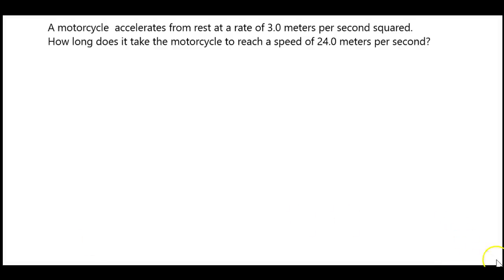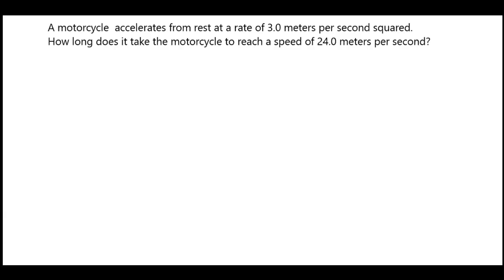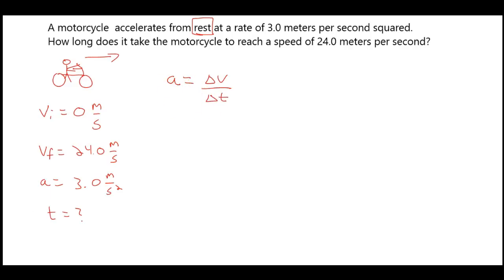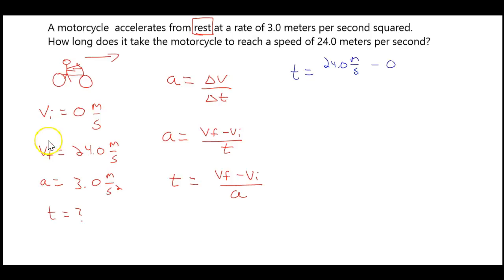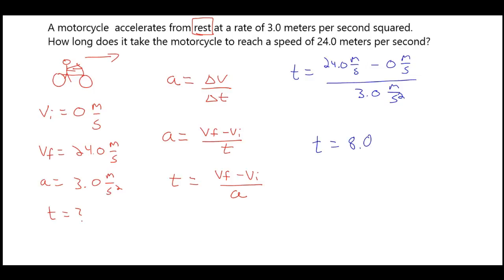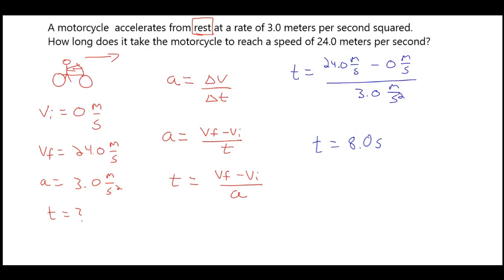Physics: Solving for Time of an Accelerating Object